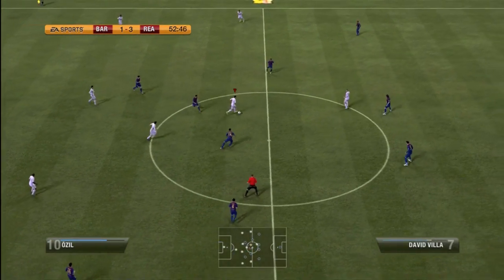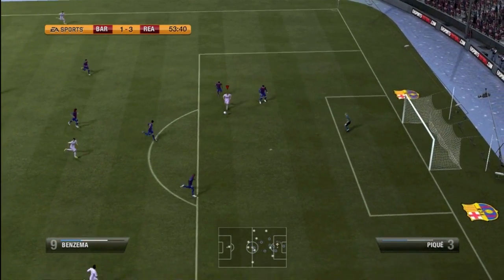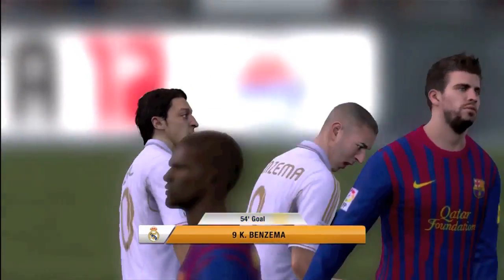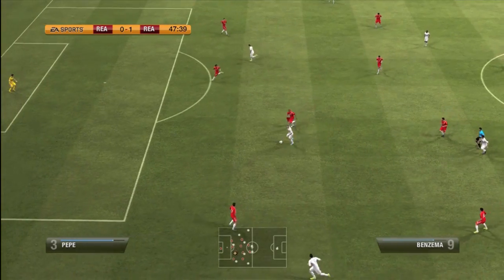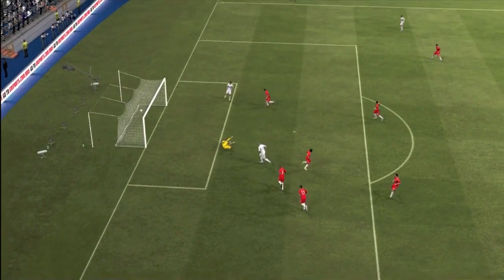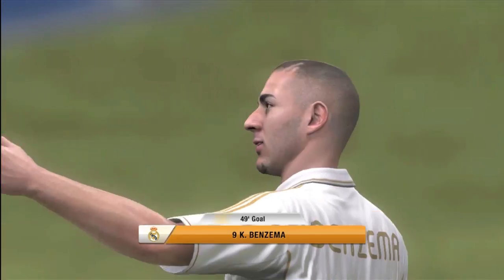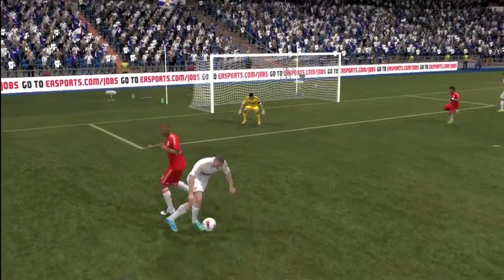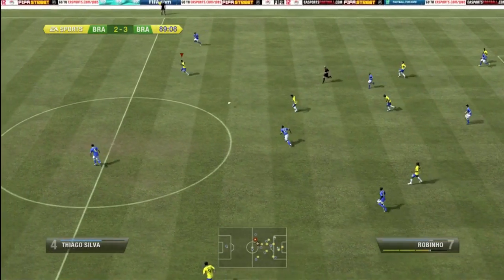FIFA 12 - McGeady spin / Berba spin tutorial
My first FIFA 12 skill move tutorial for the McGeady Spin/Berba Spin

If you have any feedback or comments please leave them in the comments below :)

Drop Bear Gaming Gear - the best gaming gear at the lowest price

Guide to Awesome Living - Events, Games, Food and Reviews for the average gamer

ACLPro - Australia's only LAN circuit for Pro Players. Including FIFA, Halo, CoD and more